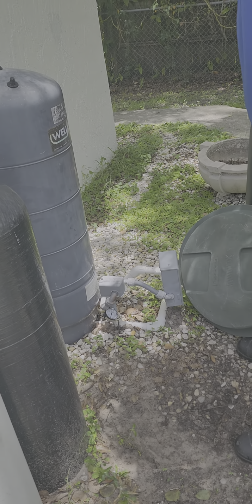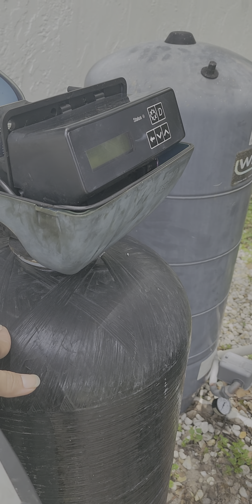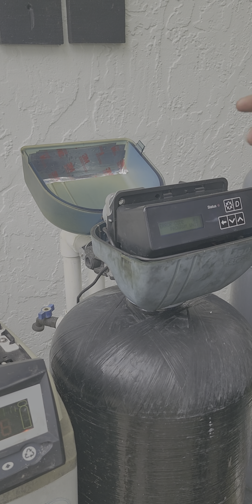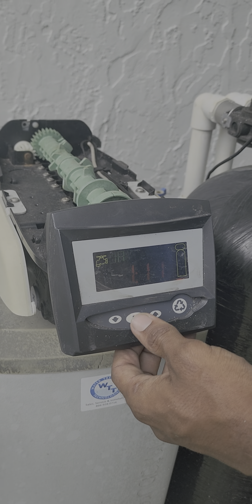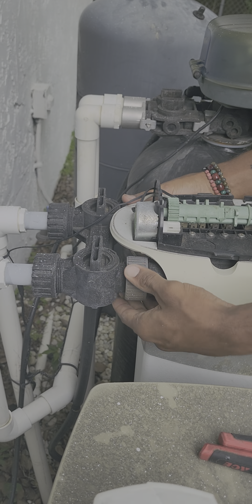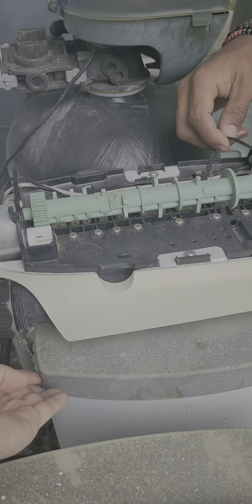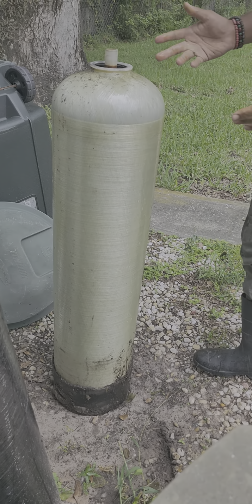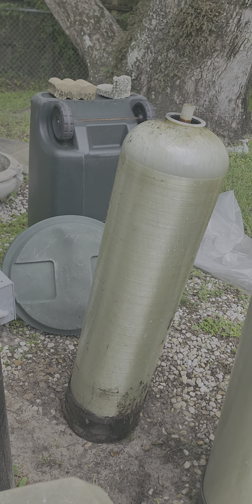IRON BOSS water filtration Service. PART 1